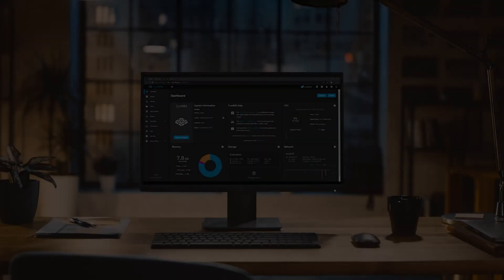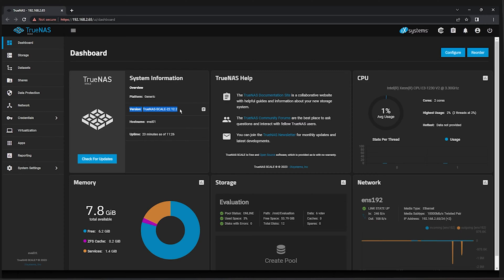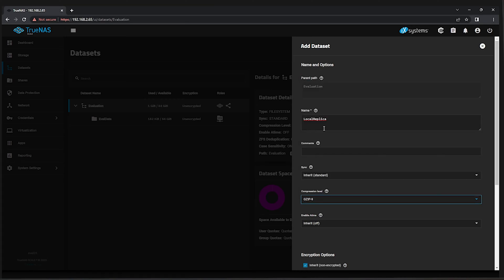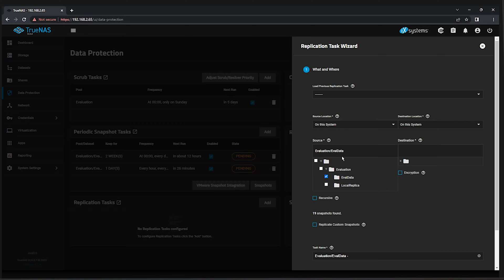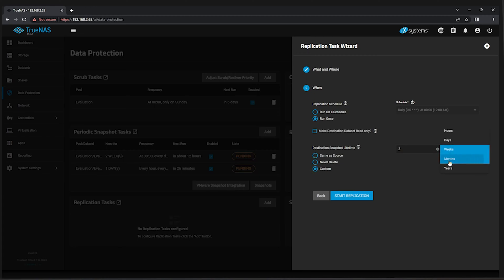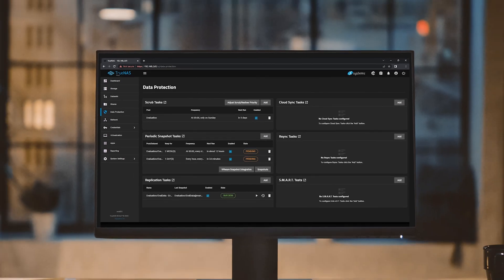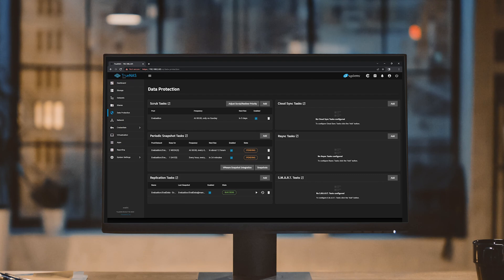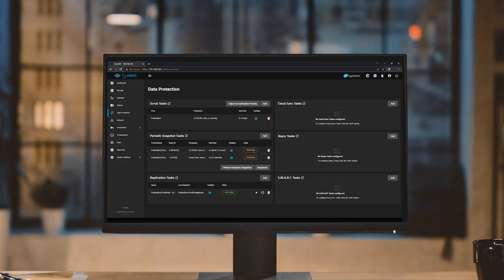TrueNAS SCALE Evaluation Guide | Local Replication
Welcome to Data Freedom with TrueNAS SCALE.

This evaluation guide details the easy process of downloading, deploying, and evaluating TrueNAS SCALE in less than one hour. TrueNAS SCALE is free to use on your own infrastructure and is also available on a family of appliances with enterprise support. With traditional storage, evaluating its full potential is not possible without testing on proprietary hardware. This guide describes the easy steps that anyone can take, using any hardware (or virtual hardware) to experience the full potential of TrueNAS SCALE.